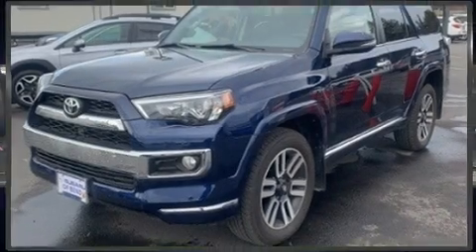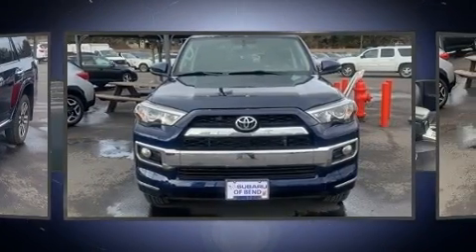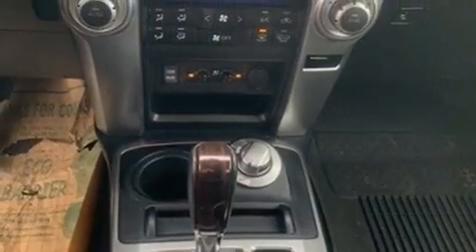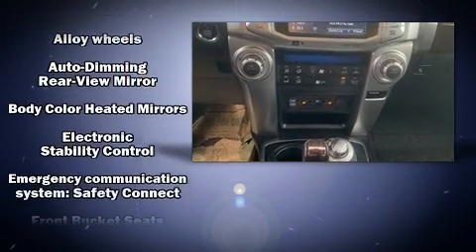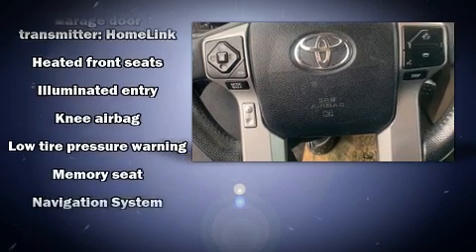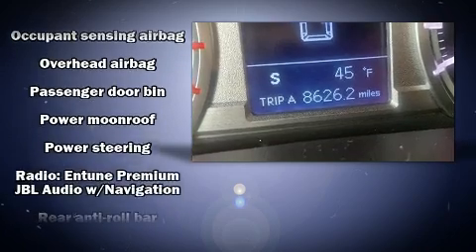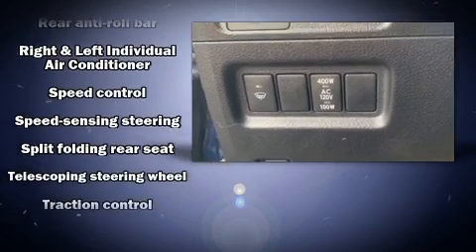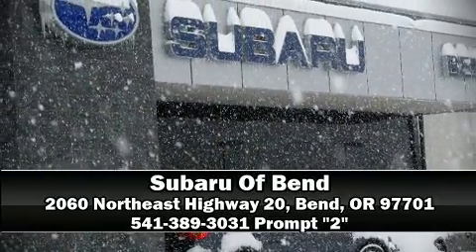2018 Toyota 4Runner Limited in Bend, OR 97701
Come test drive this 2018 Toyota 4Runner. It features four-wheel drive capabilities, a durable automatic transmission, and a 4 liter 6 cylinder engine. The following features are included: delay-off headlights, power front seats, heated and ventilated seats, remote keyless entry, a trailer hitch, rear wipers, and cruise control. Features such as automatic climate control and leather upholstery prove that economical transportation does not need to be sparsely equipped. For drivers who enjoy the natural environment, a power moon roof allows an infusion of fresh air. Toyota also prioritized safety and security by including: dual front impact airbags with occupant sensing airbag, front side impact airbags, traction control, brake assist, anti-whiplash front head restraints, a security system, an emergency communication system, and 4 wheel disc brakes with ABS. Electronic stability control ensures solid grip atop the road surface, no matter how challenging the driving conditions. We pride ourselves on providing excellent customer service. Stop by our dealership or give us a call for more information.